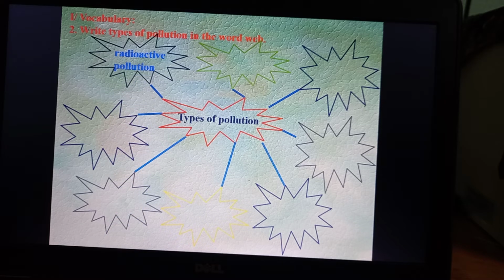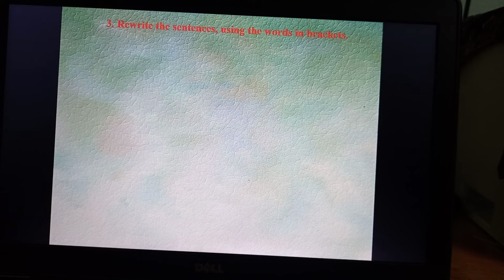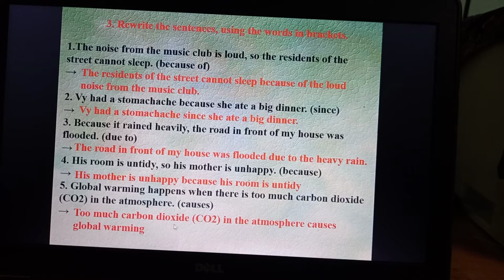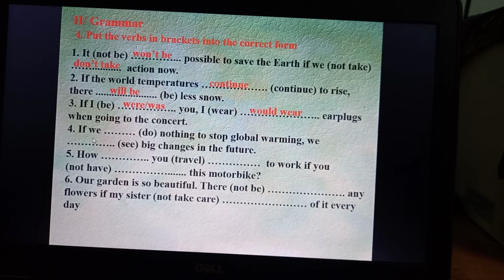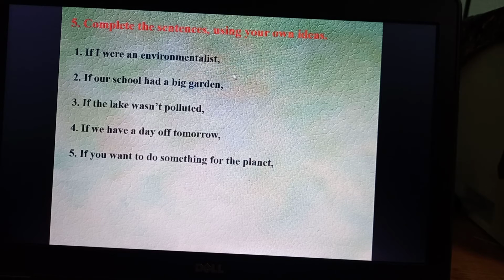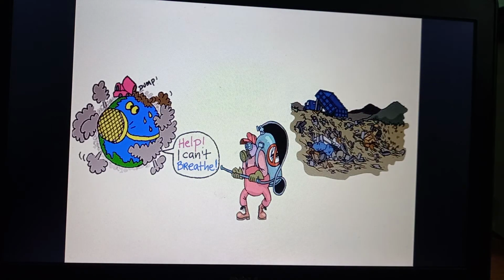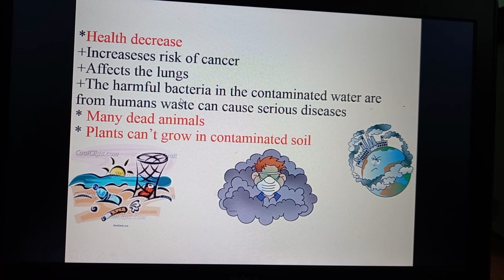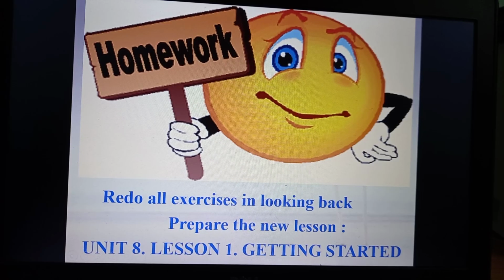English 8 - Unit 7: Pollution - Period 61: Looking back and Project